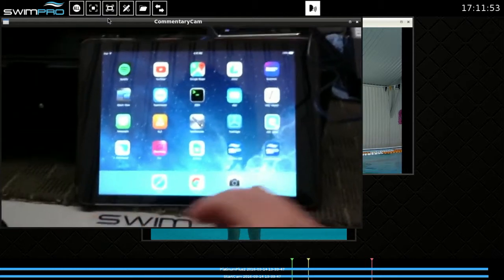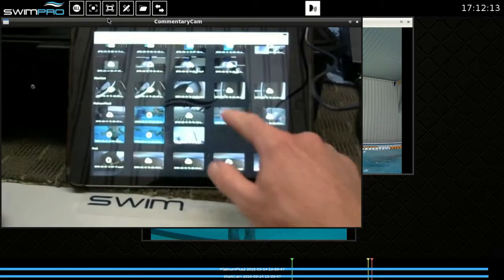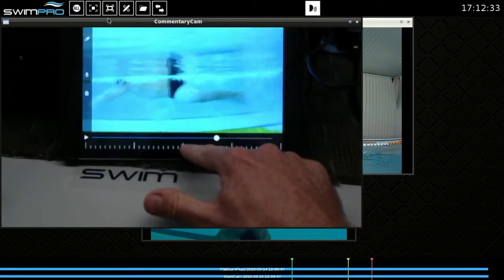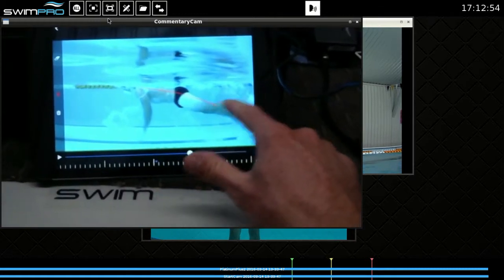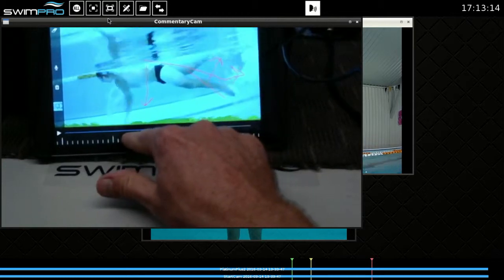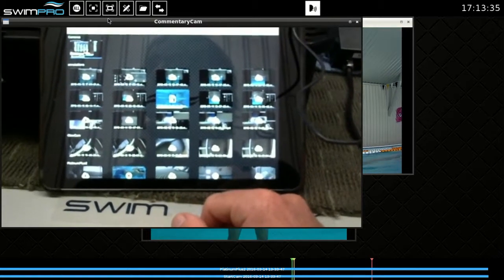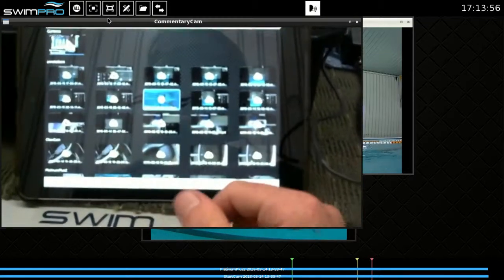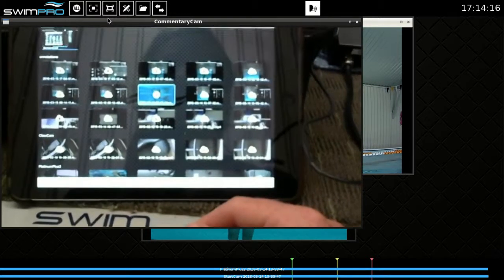SwimPro iPad iPhone App Workflow